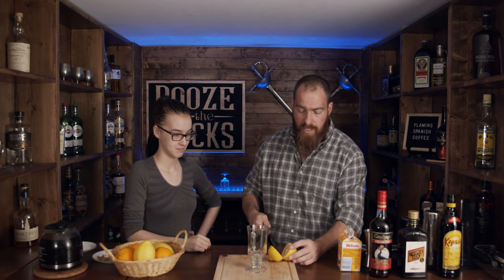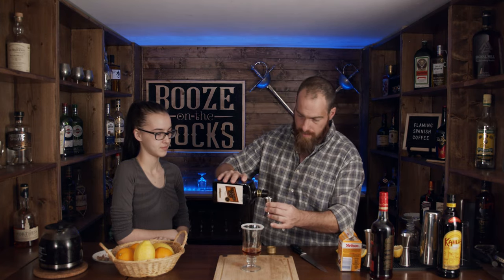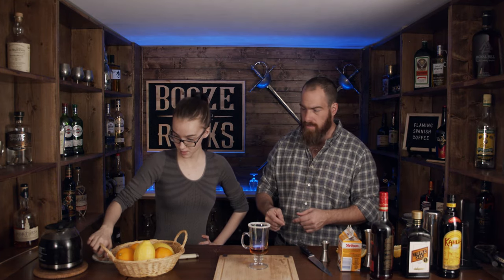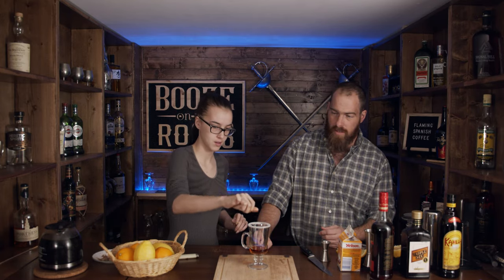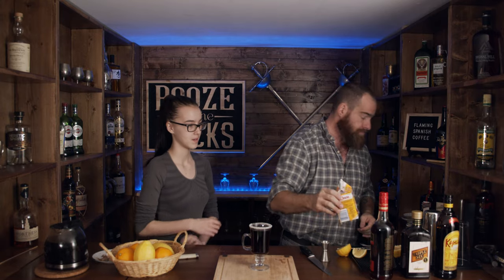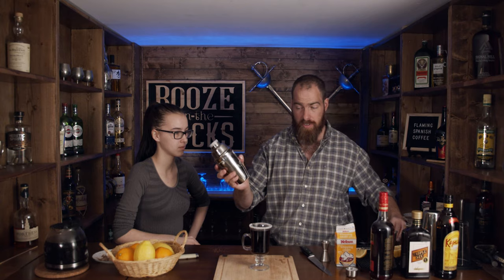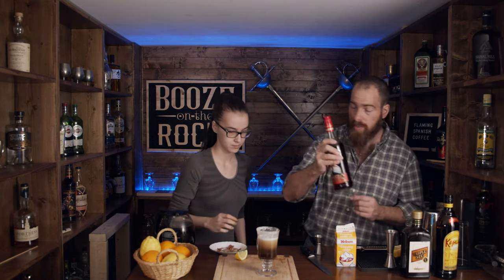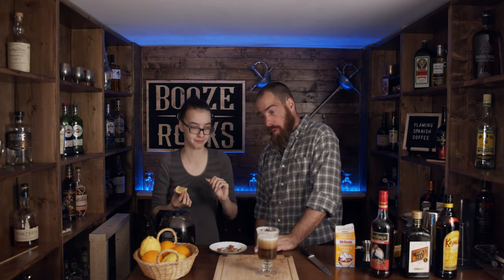How To Make A Spanish Coffee Cocktail - Booze On The Rocks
Today on Booze On The Rocks we show you How To Make Flaming Spanish Coffee Cocktail.  Your typical Spanish coffee is just coffee, booze, and heavy cream. But we are going to step it up with fire!! Do you have a recipe that you want me to make?

The Flaming Spanish Coffee

INGREDIENTS
1 oz/30 ml 151 Overproof Rum
.25 oz/7 ml Triple Sec
2 oz/60 ml Kahlua
3 oz/90 ml Coffee
1 oz/30 ml Heavy Cream
1 lime wedge
sugar

METHOD
1. Rim the glass with sugar using the lime wedge
2. Pour in the 151 Overproof Rum and Triple Sec and add fire
3. Rotate the glass until sugar caramelizes
4. Add Kahlua and coffee.
5. Top with heavy cream and Garnish
6. Garnish with Nutmeng.

GEAR

Japanese Jiggers

AMAZON US

Moscow Mule Mug

SOCIAL